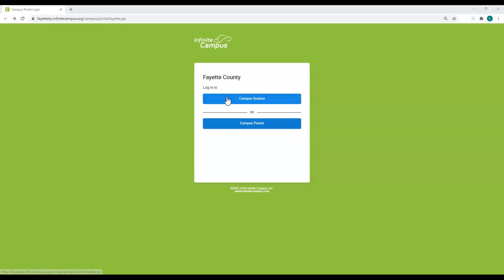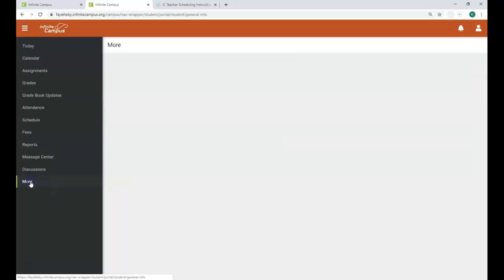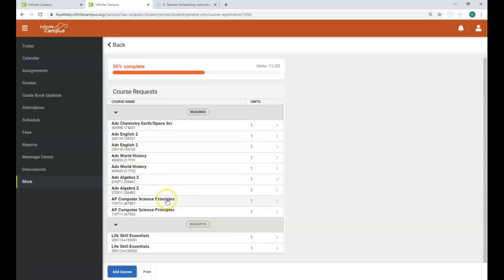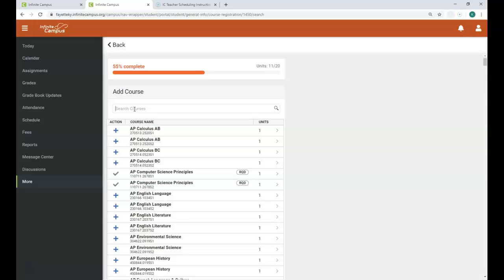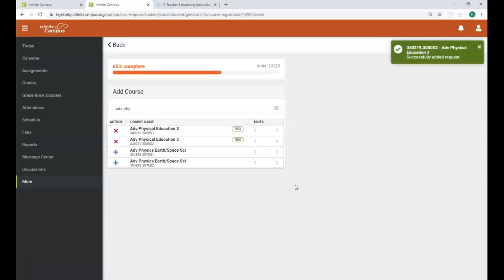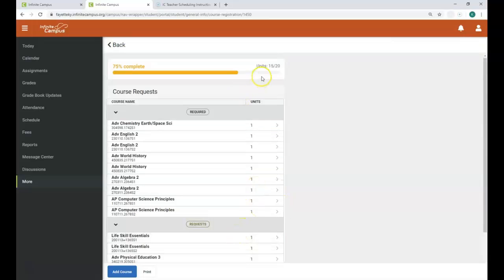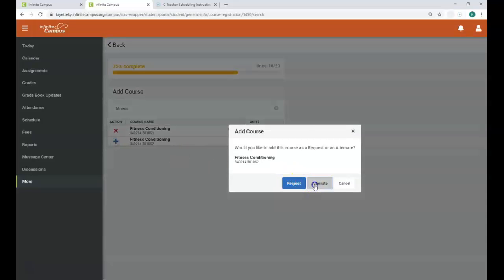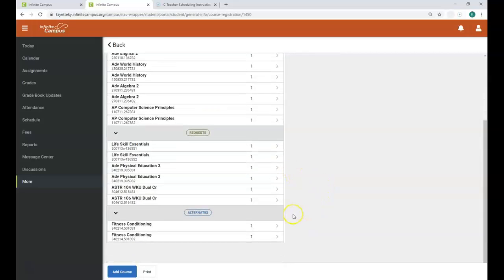Student IC Course Registration Directions